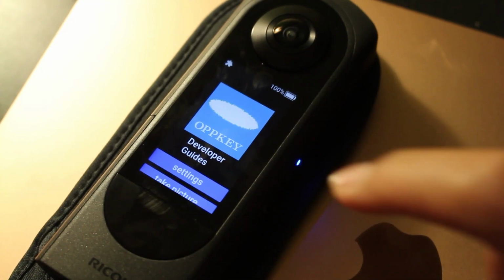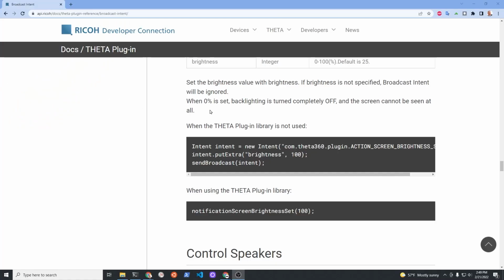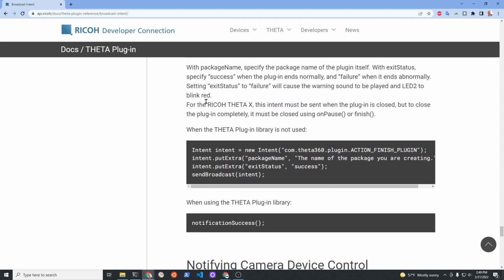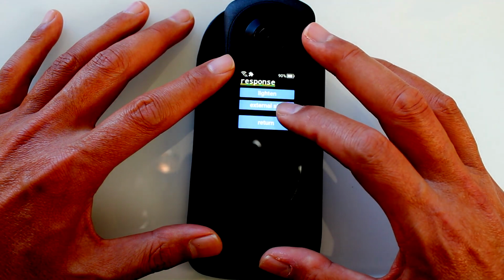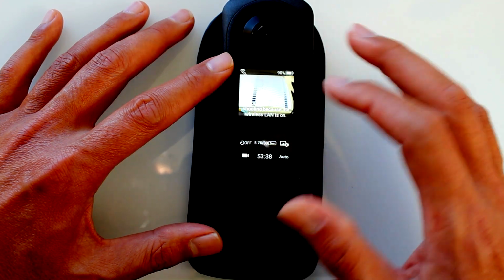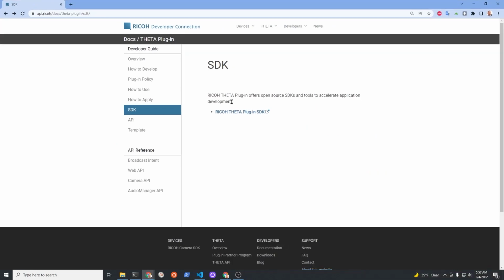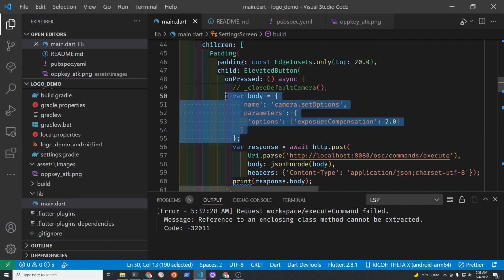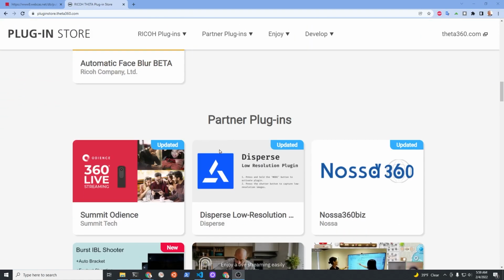RICOH THETA X Plug-in Development Introduction